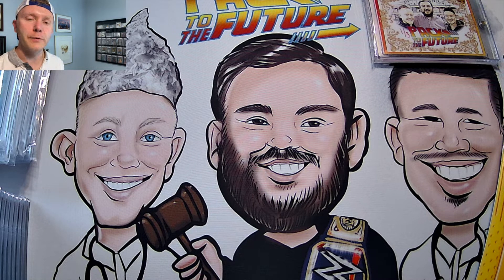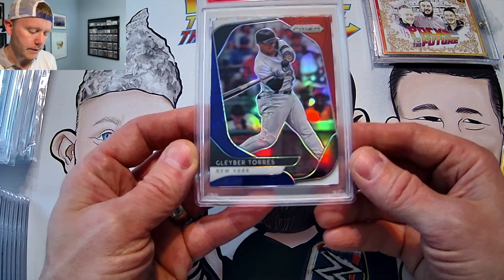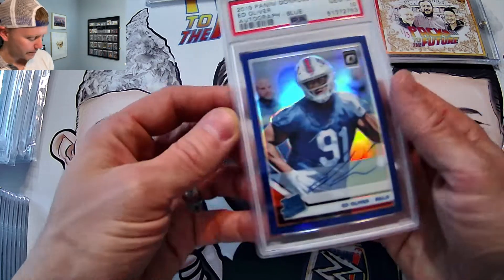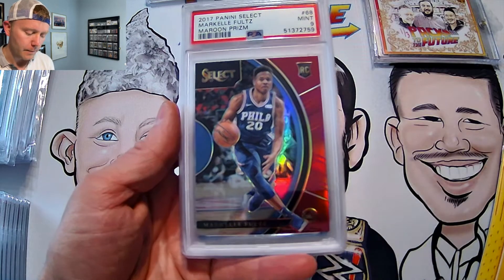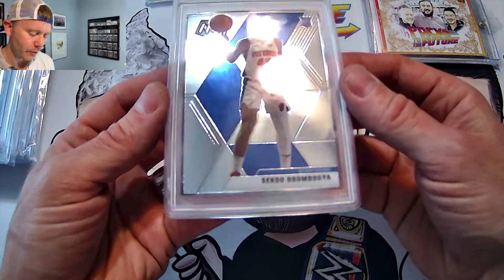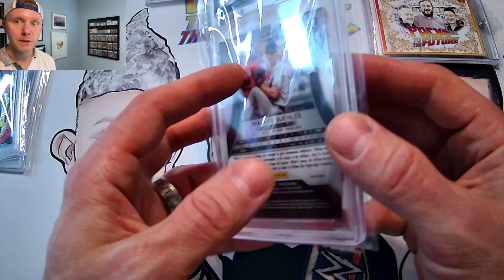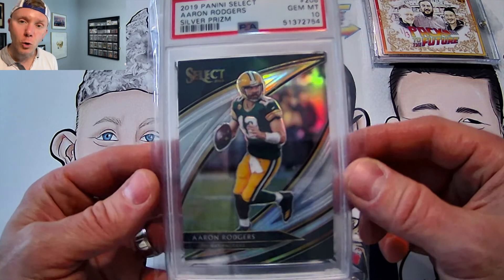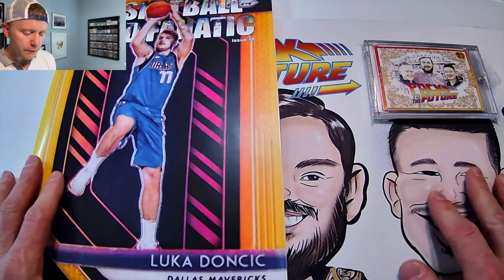PTTFP- PSA Reveal April 2021!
PSA Reveal - 45 Day submission from gemmint.com
Aaron Rodgers Select Field Level Silver Prizm,
Donovan MItchell Select Tri-Color,
De'Aaron Fox, Markelle Fultz and more!